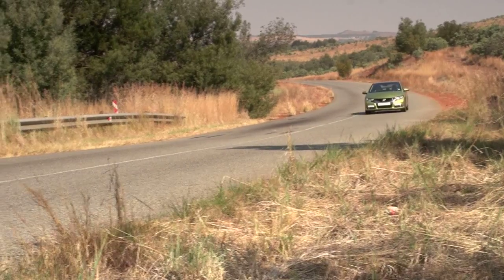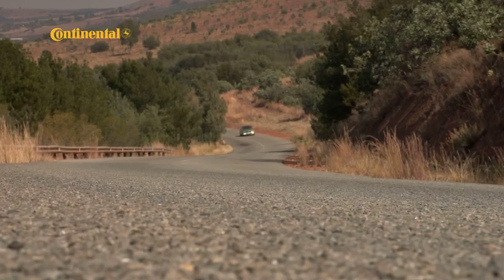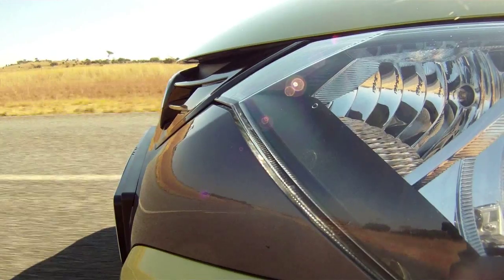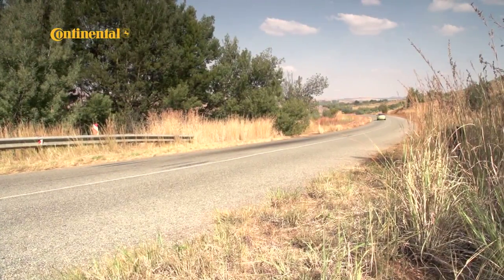RPM TV - Episode 199 - Honda Civic 2.2 i-DTEC 5-Door